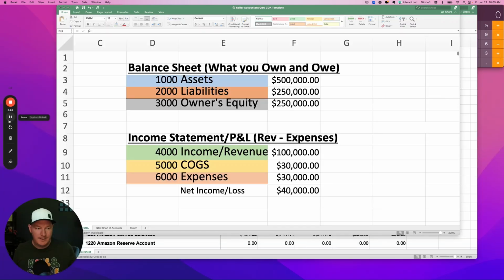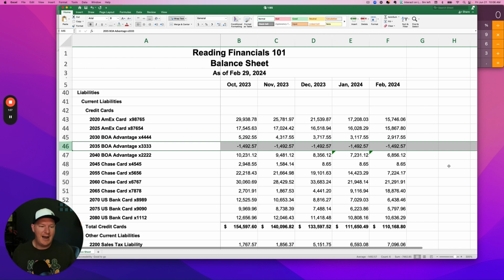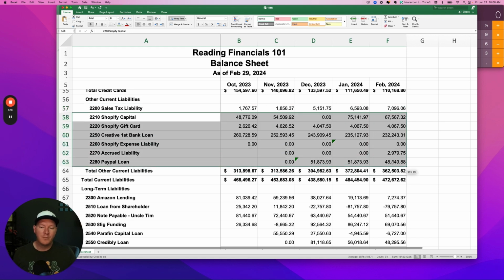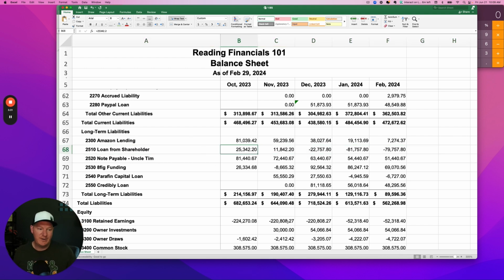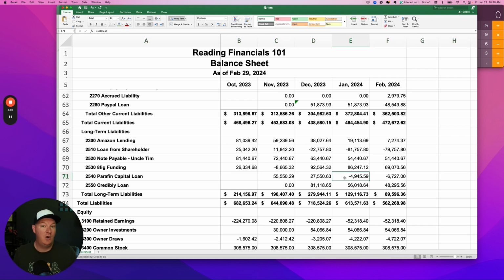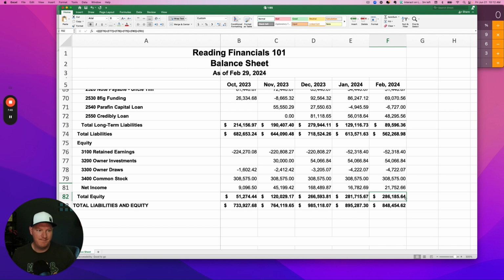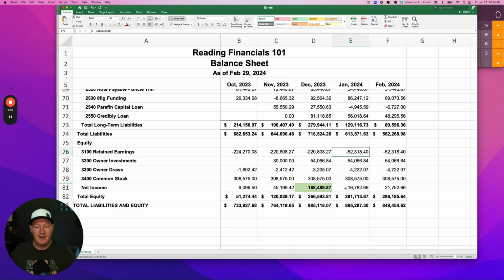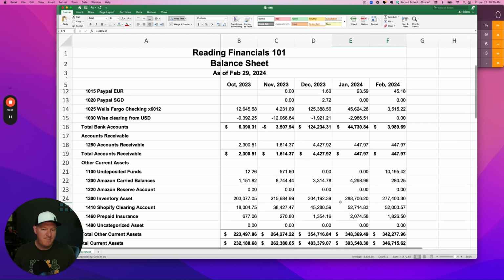Liabilities, Equity and Company Health: Mastering Your P&L - Part 5 | Summer Series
In this insightful episode of our Summer Series 2024, Tyler Jefcoat dives deep into the critical components of the balance sheet: liabilities and equity. Discover how understanding these elements can reveal the true health of your e-commerce business. Tyler provides practical tips and real-world examples to help you make informed financial decisions, optimize your capital structure, and ensure long-term success. Whether you're an e-commerce newbie or a seasoned pro, this episode is packed with valuable insights that you won't want to miss.